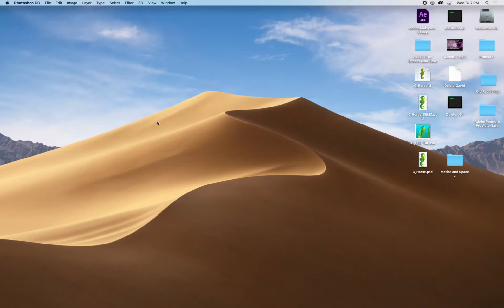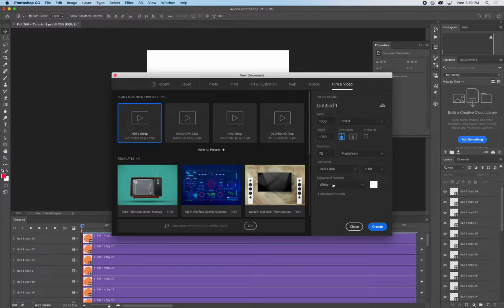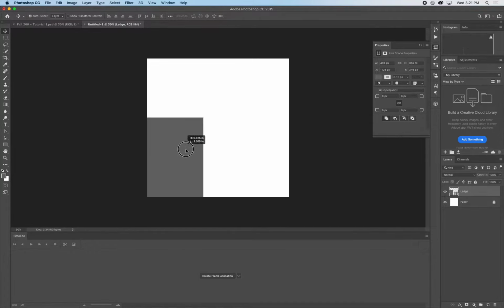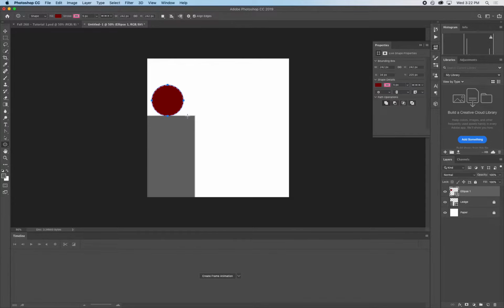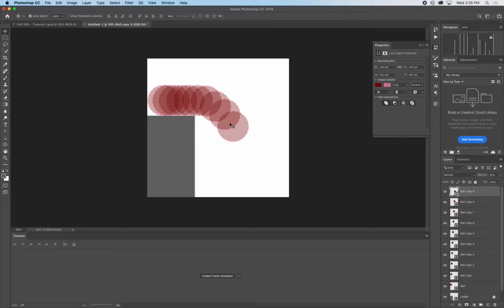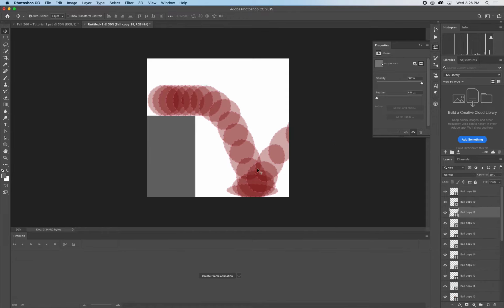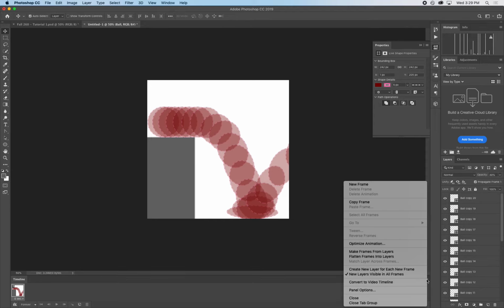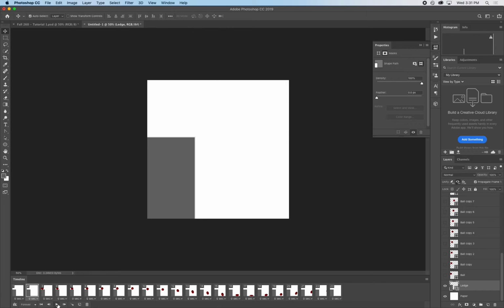Tutorial 1 Simple PSD Animation 2020 01 08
A quick tutorial on how to make a simple GIF animation in Adobe Photoshop.